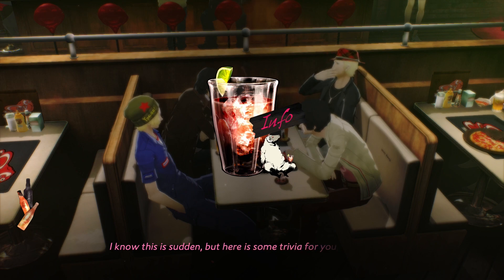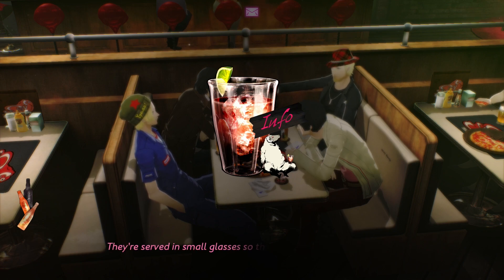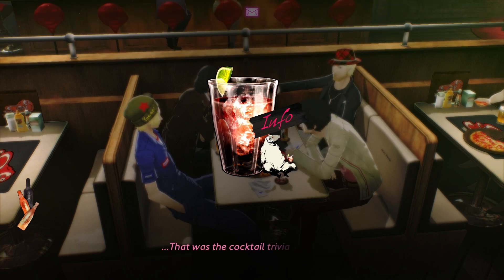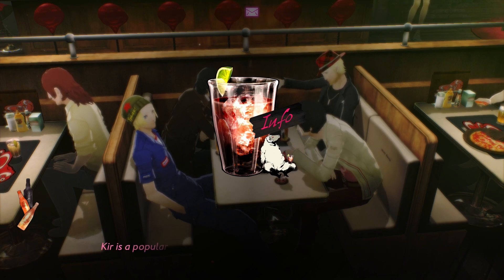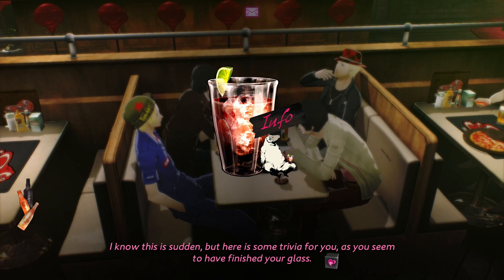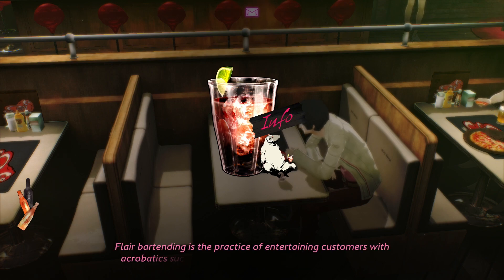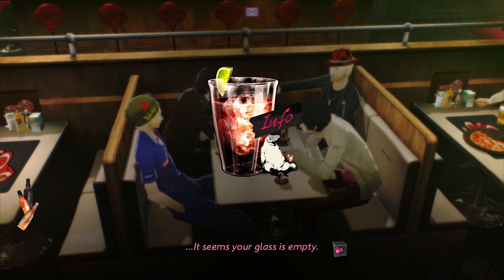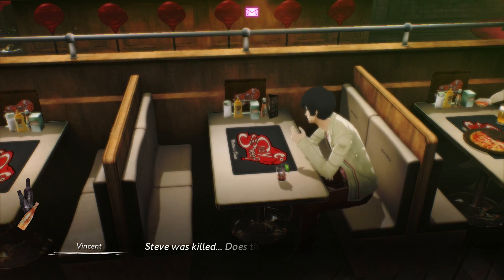Catherine Full Body - All the New Cocktail Trivia